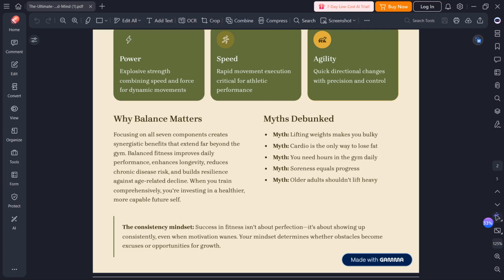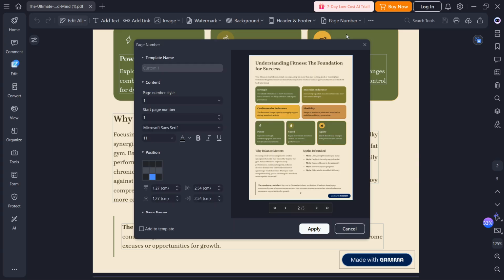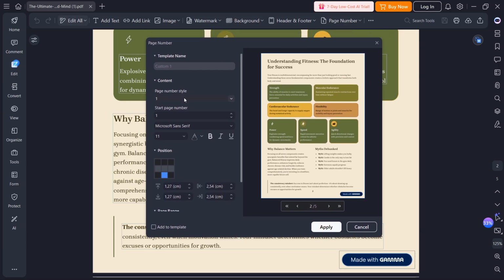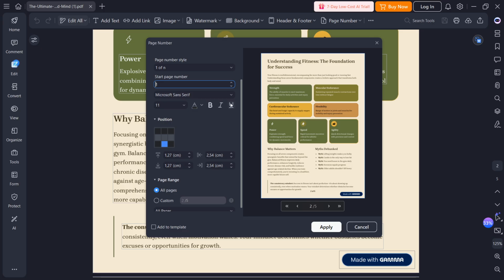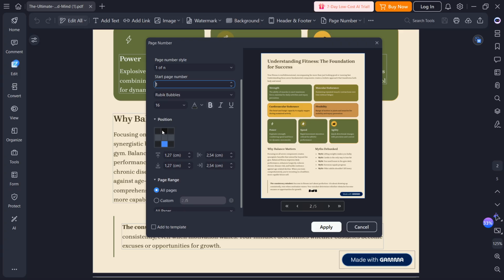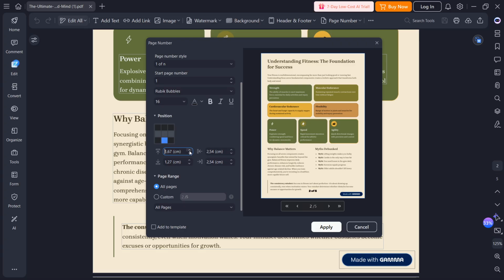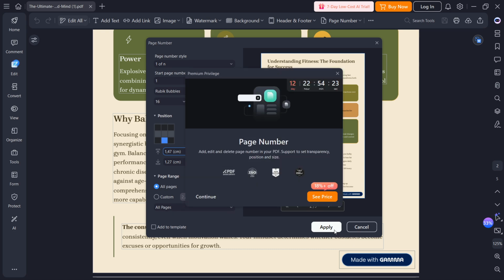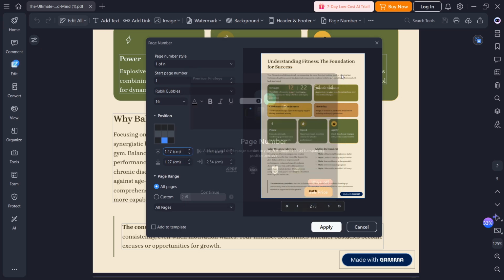How To ADD PAGE NUMBER In Wondershare PDFelement (QUICK & EASY) 2026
In this video, I'll show you how to add page numbers in Wondershare PDFelement. This is a complete guide on how to INSERT and ADD PAGE NUMBERS easily to your PDF files using Wondershare PDFelement in 2026. If you've been trying to number the pages of your PDFs, this is the video you need to see!